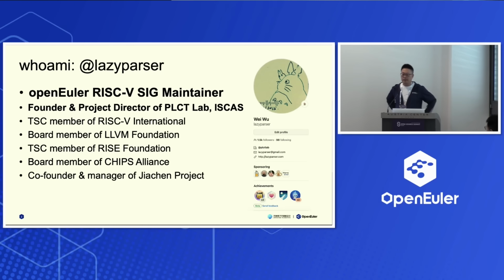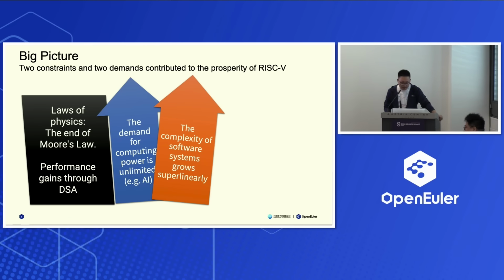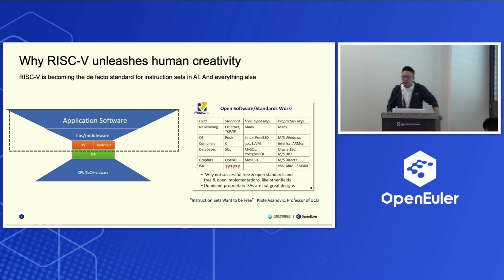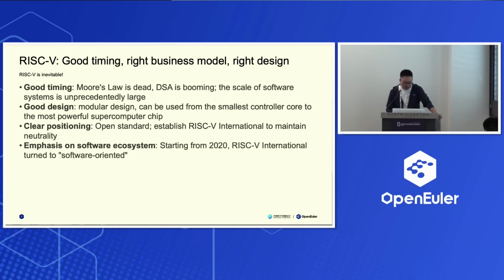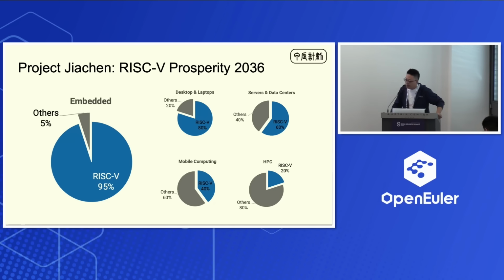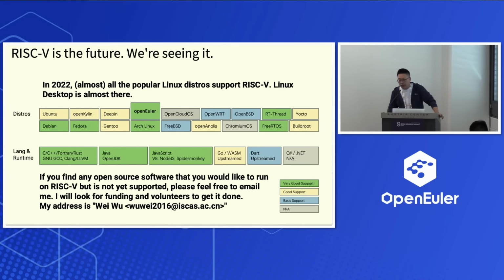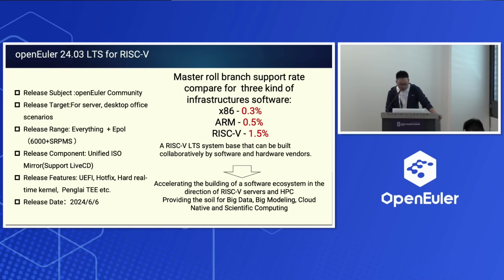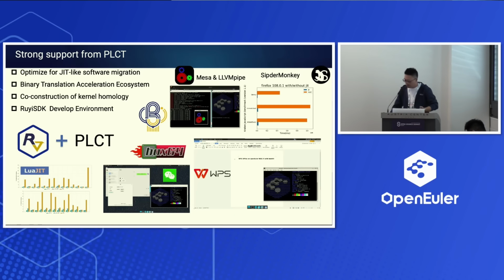openEuler Mini Summit – AI+RISC-V: where openEuler thrives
🎥 Missed the session by Wu Wei at the openEuler Mini Summit? Catch the full replay to explore the current achievements of the AI-powered openEuler RISCV distribution. Watch now and dive into the future of diversified computing!